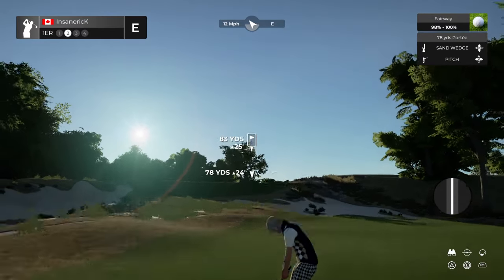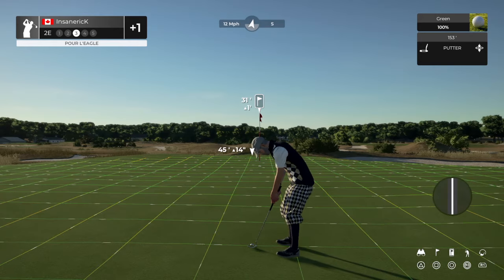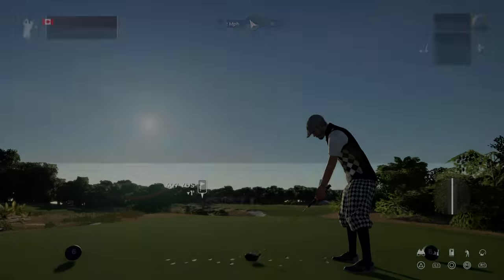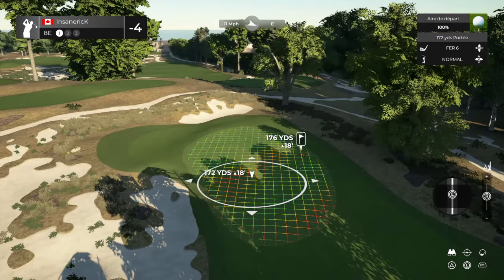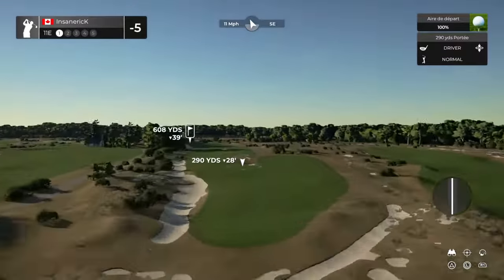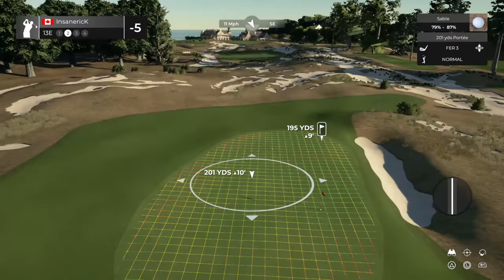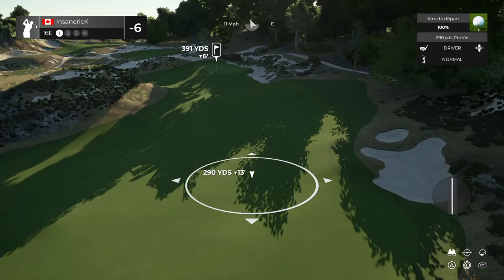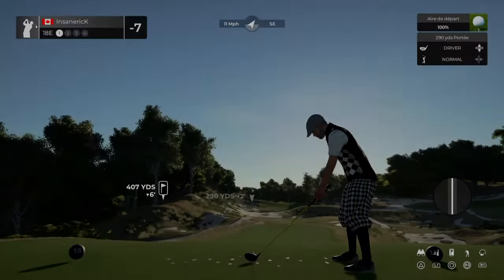Pin 4 hard wind